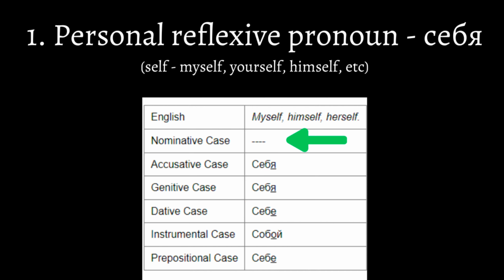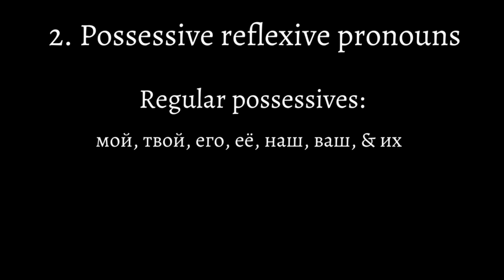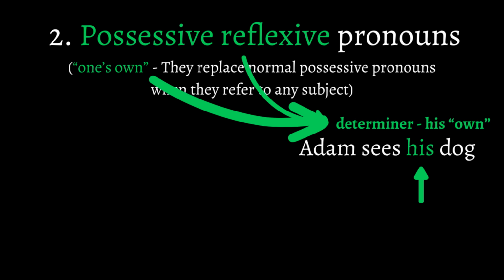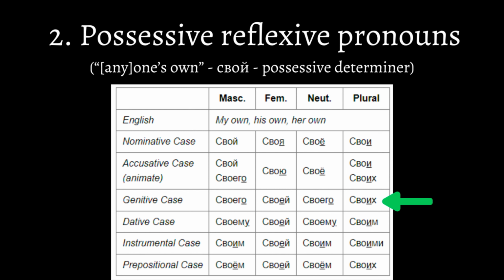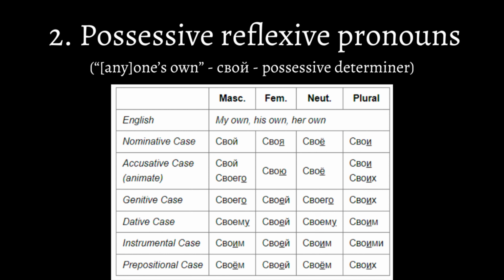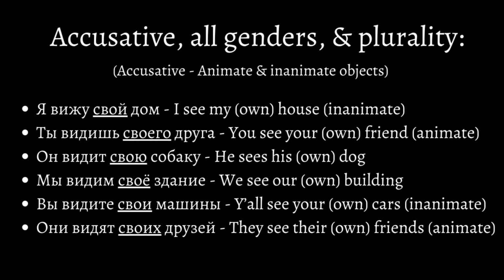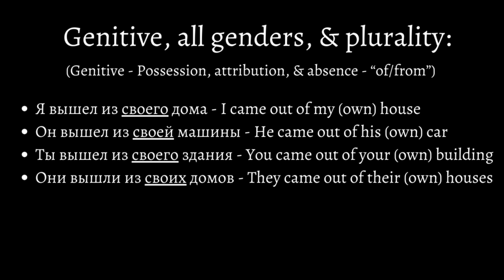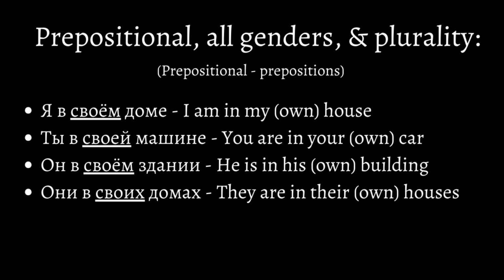Russian - Reflexive & Possessive Reflexive Pronouns Explained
In this video, I explain reflexive and possessive reflexive pronouns in Russian. I begin by explaining the simple reflexive pronoun себя which is used when a pronoun is the same person or thing as the subject. Cебя means “self,” as in myself, yourself, etc, and is affected by the 6 cases but not by gender or plurality (ex. Я вижу себя - I see myself). This pronoun is fairly simple to remember and understand because it’s used for any pronoun and subject. Then, I explain the possessive reflexive pronoun свой which is affected by the 6 cases, gender, and plurality. This pronoun means “(any)one’s own” which acts more as a possessive determiner that specifies “one’s own” object (ex. Я вижу свой дом - I see my [own] house). Cвой is also used for any subject but is very different from normal possessive pronouns. In the video, I present every single gender, case, and plurality under which every pronoun is affected, along with many examples that show when to use them. Though it may seem like a lot, many possessive reflexive pronouns are borrowed from each other, so there isn’t anything difficult with these pronouns. More is explained in the video.

About me:

I’m Alex, and I’m a student at UNLV. As I major in Spanish, I advance in my linguistic skills, learn new concepts, and understand how learning within languages works. I’m fluent in Russian, Hebrew, and English, and I’m learning Spanish and German. I’m simply trying to make languages seem very easy.